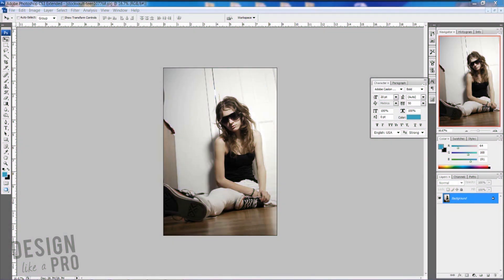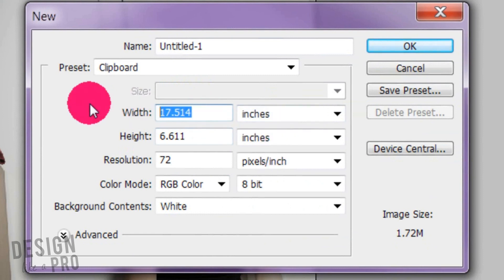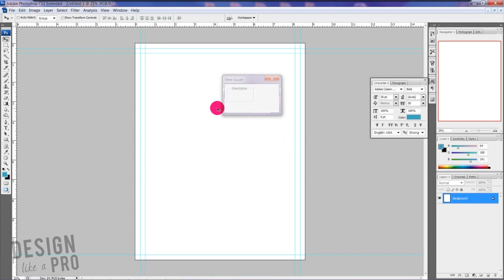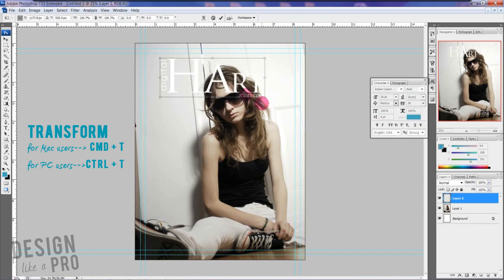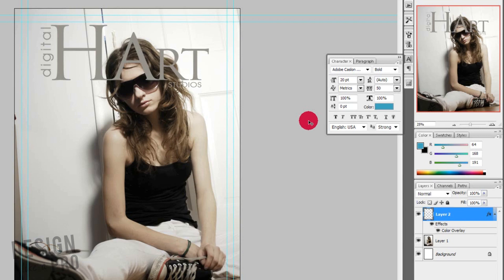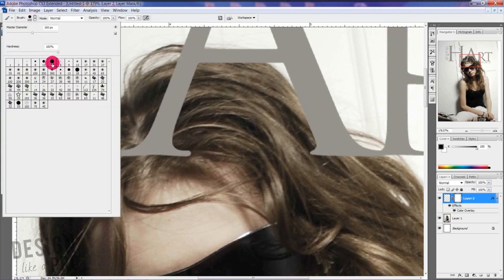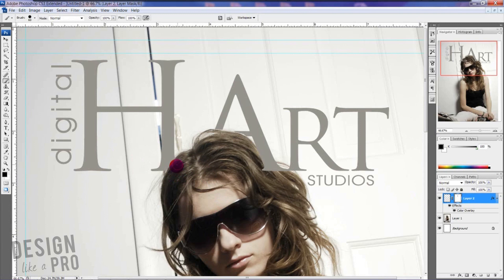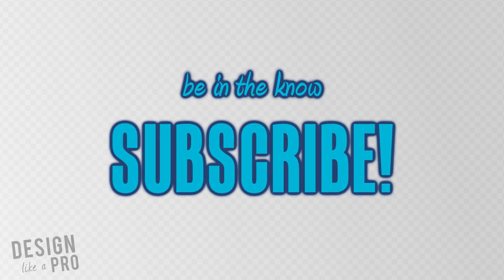Designing Magazine Covers: Part 1 // MAGAZINE DESIGN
We start our adventure into magazine cover design with setting up the document. Then we move to dropping in a photo and title for our magazine in Part 1 of this multi-part series in Photoshop. I also share some cool tips like color selection, how to choose the right photo and how to bring the model's head in front of the magazine title—a great way to create depth with this popular magazine style.

UPDATE: Learn how to design an entire magazine with this free course

WRITE TO ME:
Nicki Hart